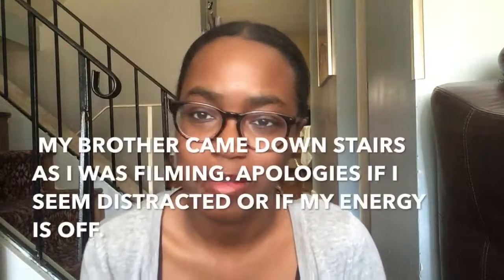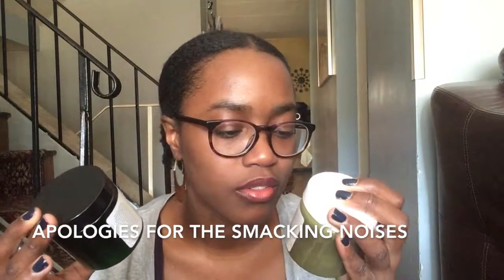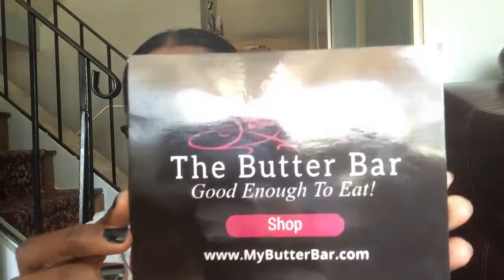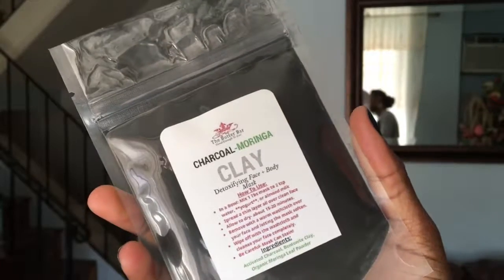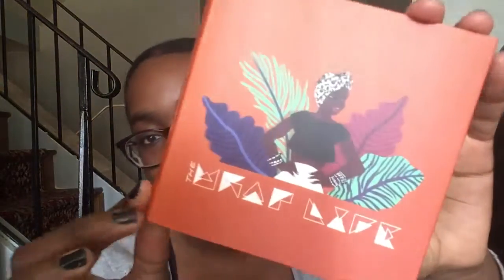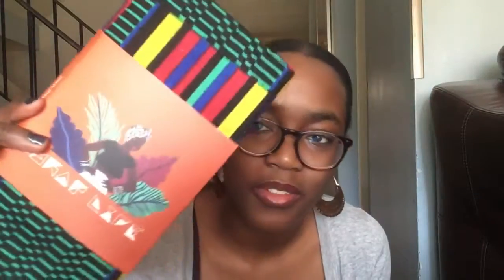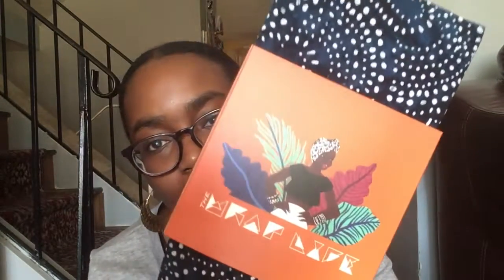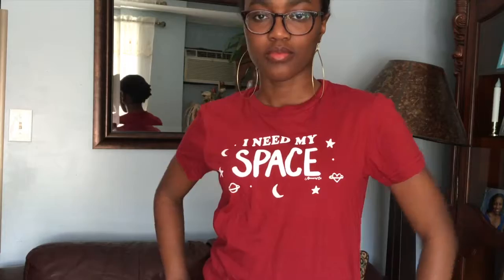Late Birthday Haul ft. Bekura Beauty, The Wrap Life and More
Spoil yourself sometimes.

JAKEALA:
Etsy store

Save 10% with code: GIFTED
  *not sure if and when it expires*

*All items were bought with my own money*